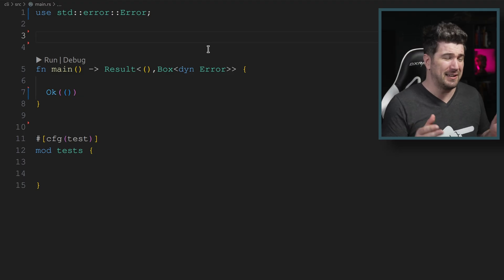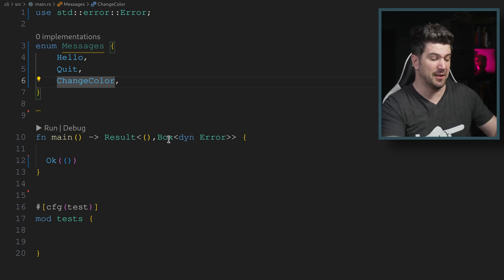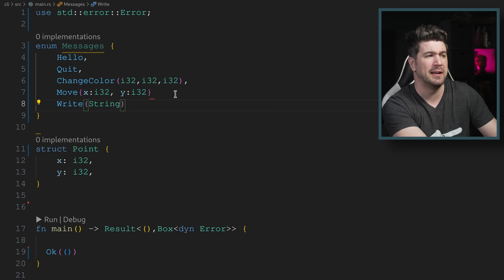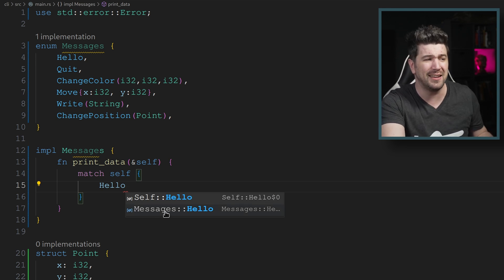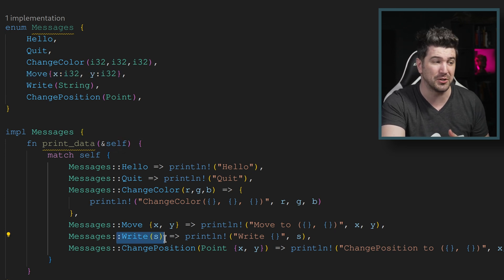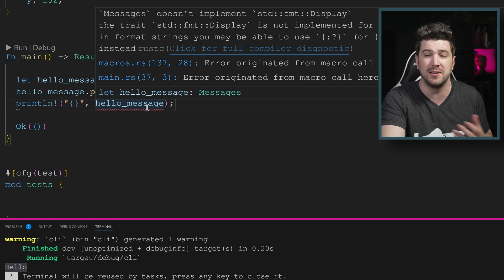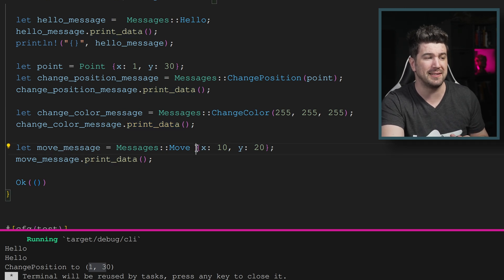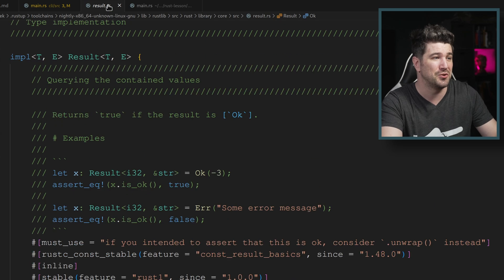Rusty Enums - Learn Rust EP.6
Rust enums are amazing... here we will just START to understand the why and hows but trust me, we will use them much more in the future! While this is just a very simple introduction to them. Trust me, we will do much much more with them!

It's still rough but I plan on updating it as I learn how to teach it better so it might not be exactly the same as the video but it should be close and have comments!